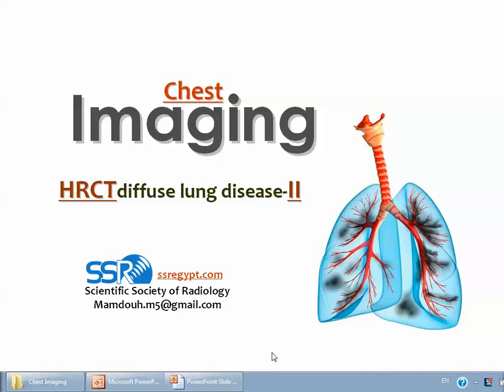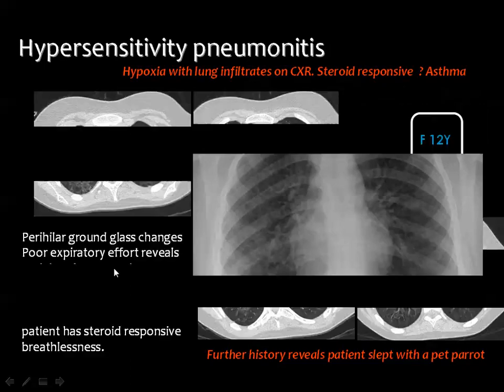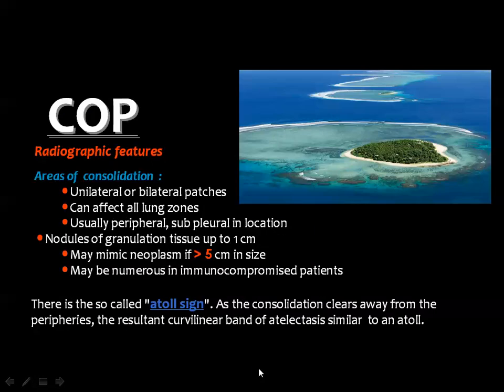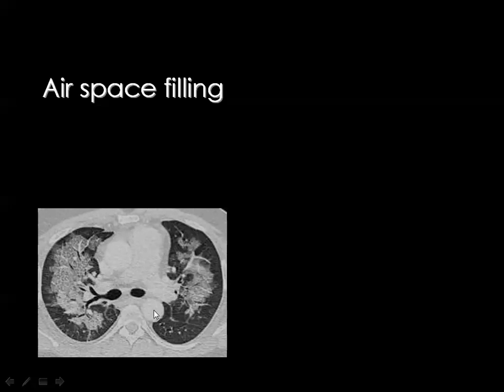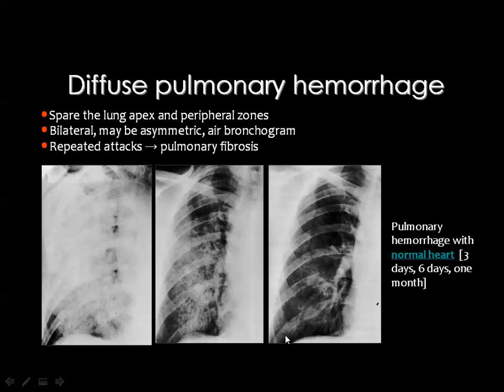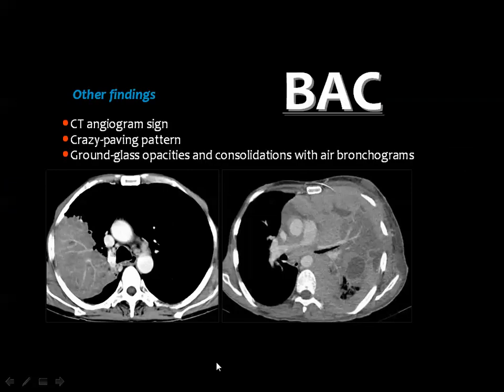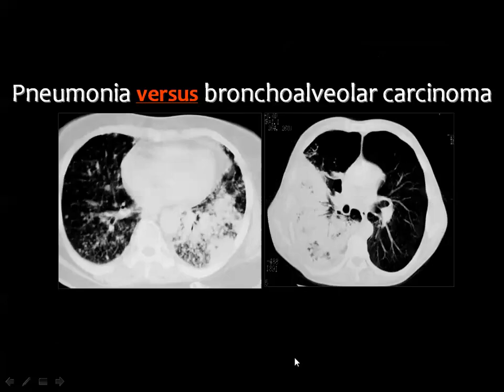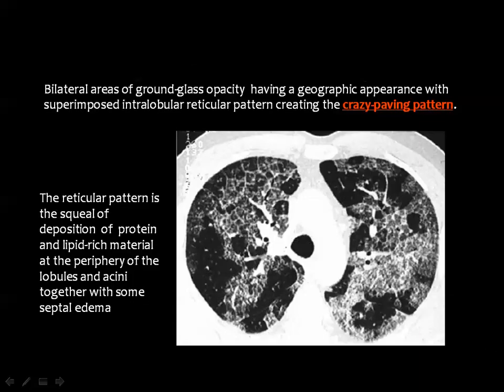HRCT of diffuse lung disease II DRE Prof Mamdouh Mahfouz HD